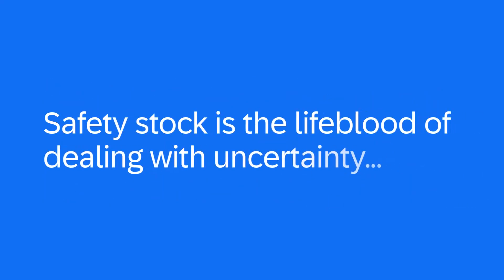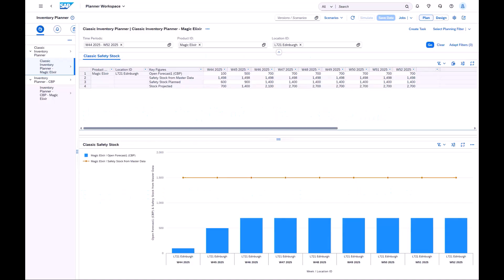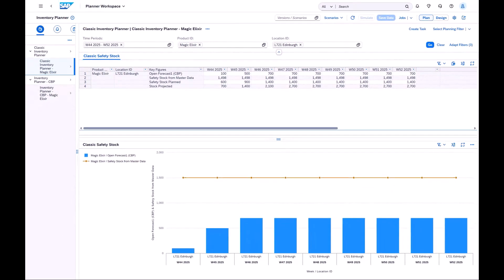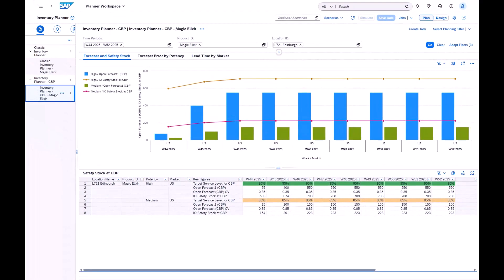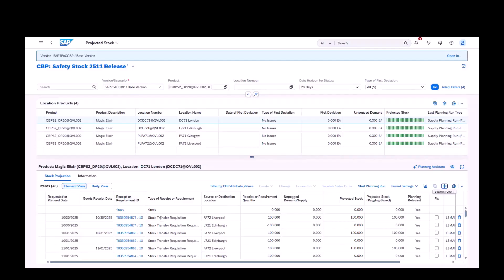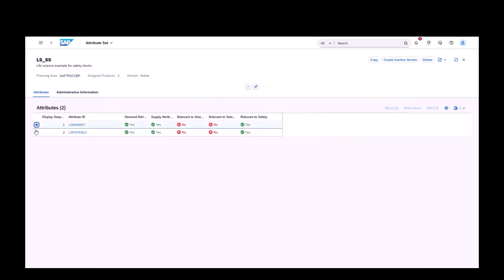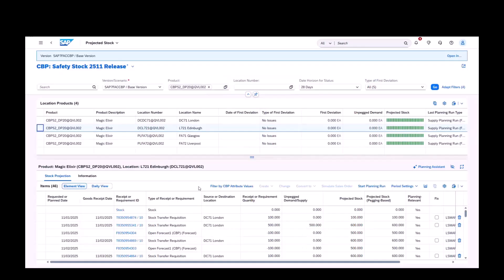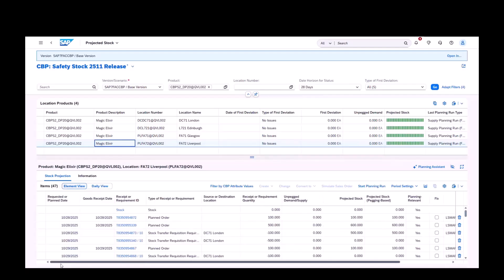Safety Stock Planning in Characteristics-Based Planning in SAP IBP | 2511 Release Highlights & Demo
Plan smarter with SAP IBP 2511. See how attribute-level safety stock improves service and reduces risk in CBP.

The SAP Integrated Business Planning (SAP IBP) 2511 release introduces a powerful enhancement for supply planners: safety stock planning in Characteristics-Based Planning (CBP). This update brings attribute-level precision to safety stock management, helping organizations hedge uncertainty more effectively while improving service levels and reducing excess inventory.

In this demo, you’ll see how safety stock can now be maintained and consumed by attributes such as product color, size, or region—within CBP supply runs. This innovation enables planners to fine-tune buffers at a more granular level, aligning inventory with true demand drivers.

Key capabilities include:
- Attribute-level safety stock definition for precise control and flexibility in planning.
- Automated consumption logic in CBP supply runs, ensuring real-time visibility into stock usage.
- Improved service levels with optimized working capital and reduced obsolescence risk.
- Integrated planning experience, combining attribute-based logic with end-to-end supply and demand orchestration.

By embedding attribute-level safety stock into the planning process, SAP IBP helps planners create repeatable, data-driven strategies that scale—delivering the agility needed to navigate today’s supply chain volatility.

00:00 - Introduction
00:28 - Attribute-Level Safety Stock Overview
01:10 - Defining Safety Stock in CBP
02:00 - Running Supply Planning with Safety Stock
02:45 - Reviewing Stock Consumption and Results
03:20 - Benefits for Planners and Supply Chains
04:00 - Next Steps and Resources